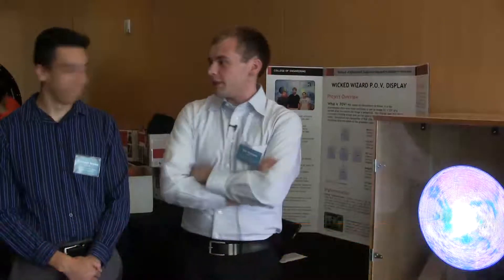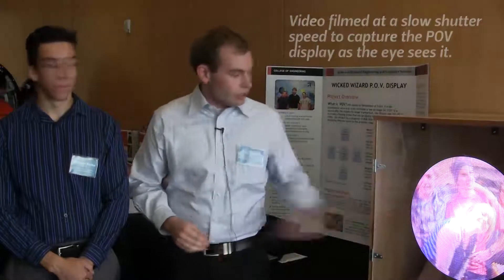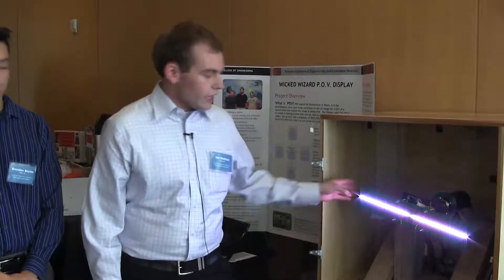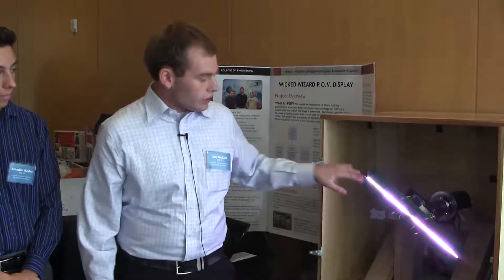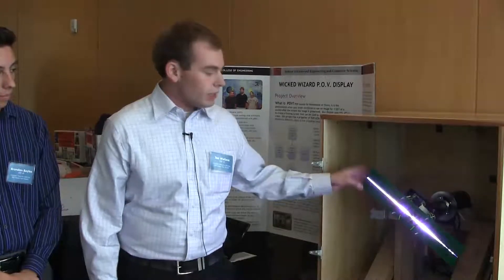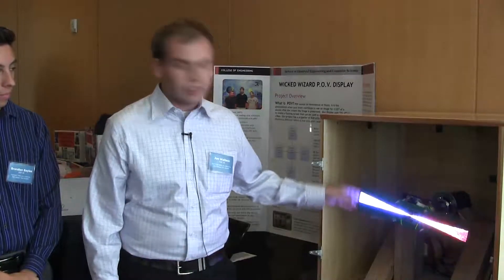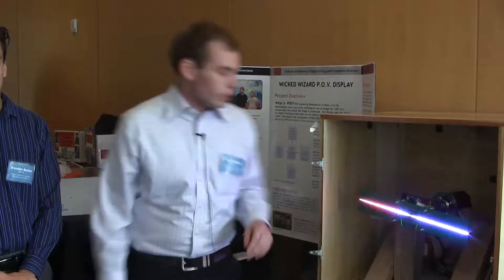Engineering Expo: Wicked Wizard POV Display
The Wicked Wizard POV Display tied for the People's Choice Award at Oregon State's Engineering Expo.

This eye-catching, 18-inch rod of LEDs spins at high speed, displaying full-screen movies from an SD memory card.